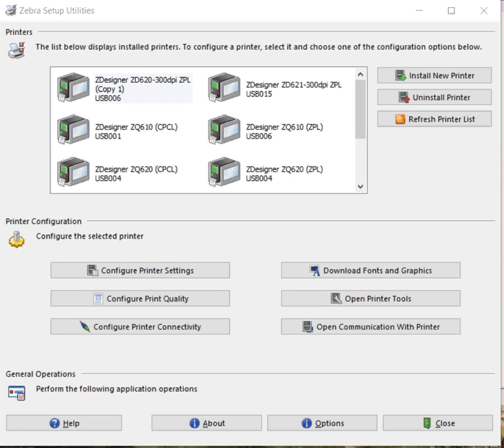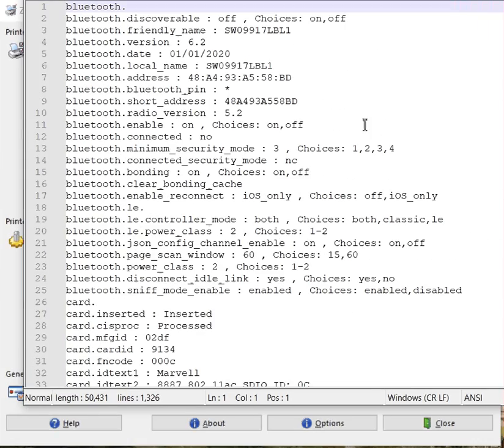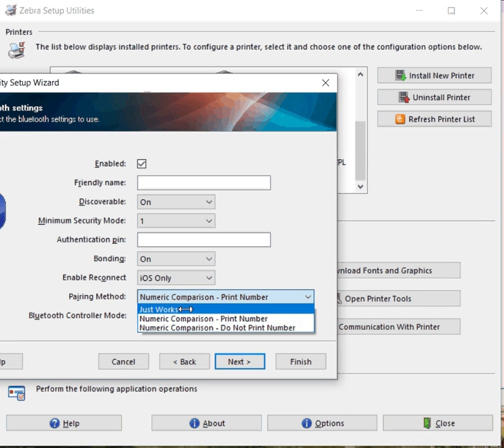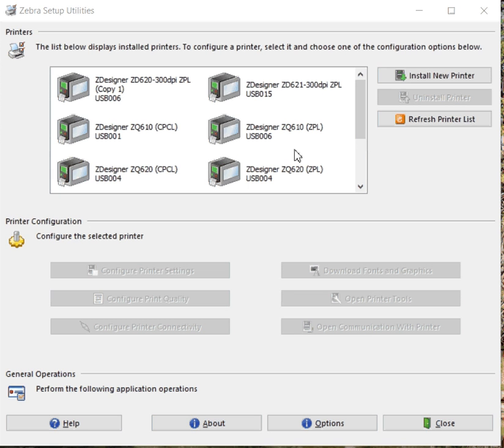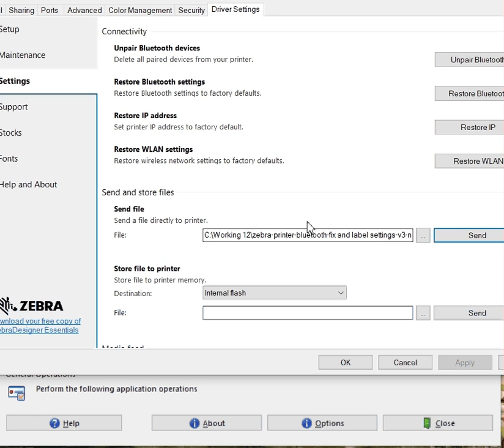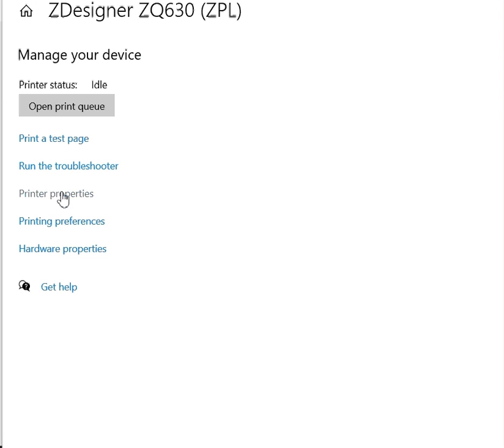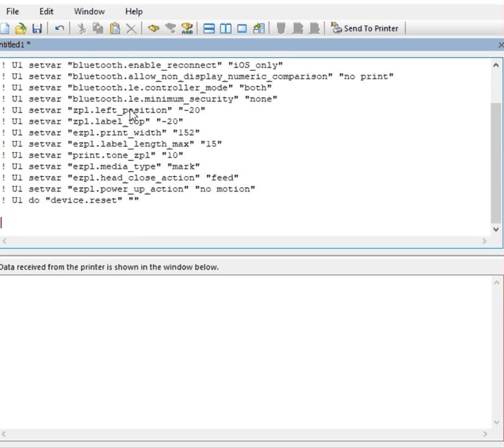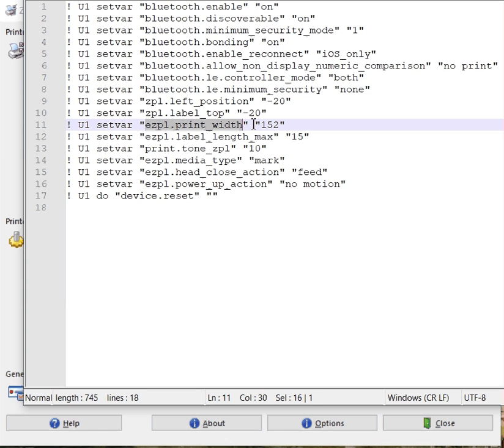Send a configuration file to a Zebra printer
This video shows you several ways to send a configuration to a printer. Just remember it should be just the configuration settings you want to change from default.